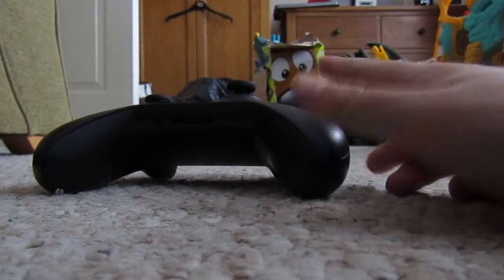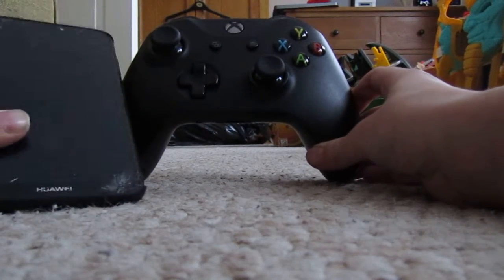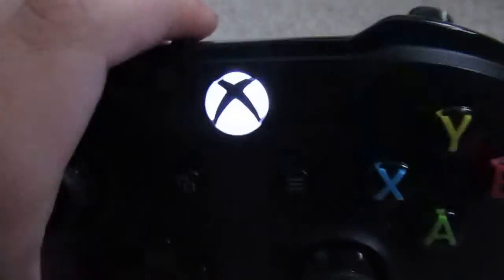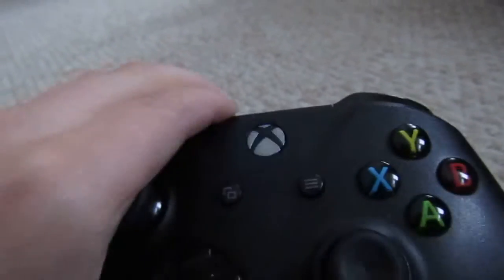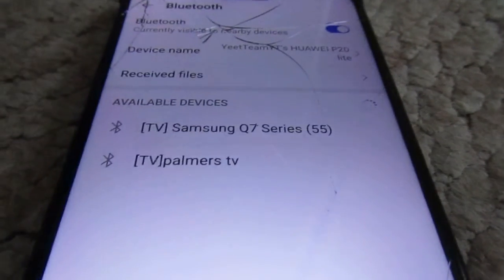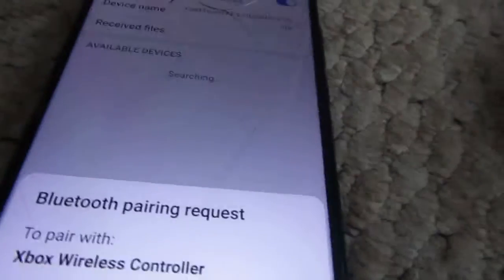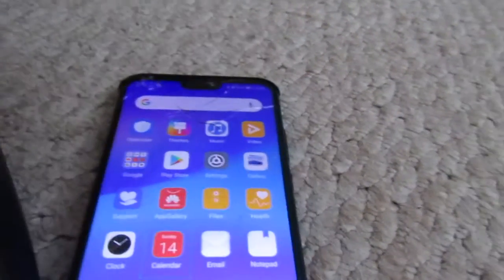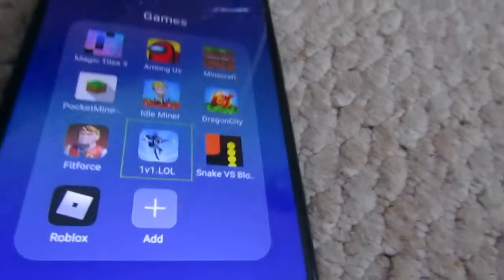How to pair an Xbox One controller with an Phone (Android or iOS)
playing-Minecraft-Roblox-Fortnite-and more!
uploading-daily

➤ My mission:
● 1 Billion subs